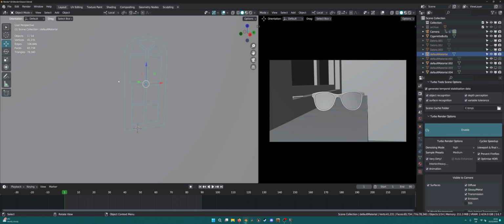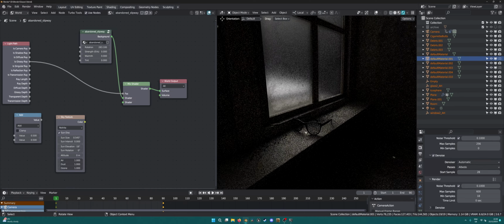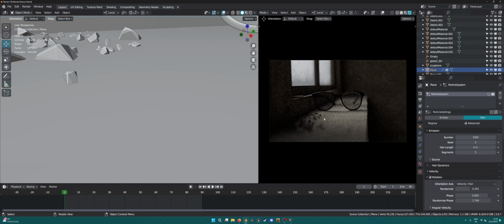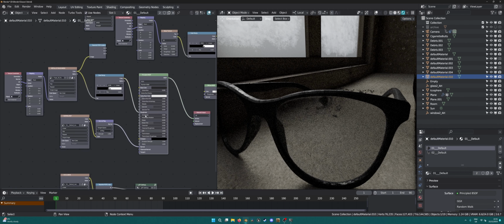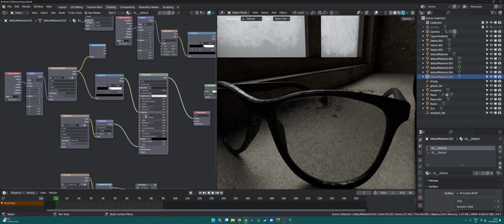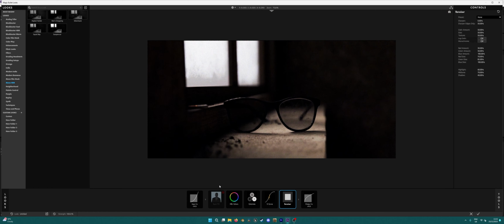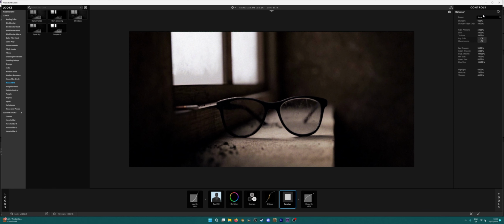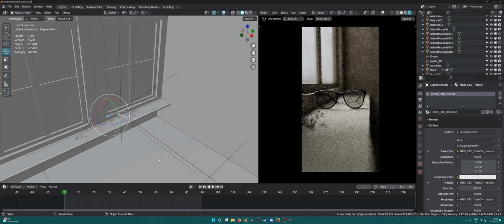Creating A Simple LIGHTING Scene! | Blender Scene Breakdown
In this video, I'll show you a breakdown of how i made this simple scene. Every 3D Artist needs to understand the power of lighting and texturing. That is the reason i made this scene - To demonstrate the effectiveness of amazing lighting and textures in a simple scene. It goes to show that no matter what you model, create or place, with better understanding of lighting and correct use of textures you can achieve anything! In this video you'll see how i achieve such a result in a simple scene.

THE FRIDGE - I AM INSPIRED TO CREATE TO INSPIRE OTHERS

Intel i9 13900K 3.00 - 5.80 Ghz
MSI GeForce RTX 4090 SUPRIM 24GB
32GB DDR5 6000Mhz Kingston Fury Beast RGB Memory
Asus ROG Maximus Z790 Hero Motherboard
3TB Samsung 990 Pro M.2 PCIe
Lian Li O-11 Dynamic XL PC Case